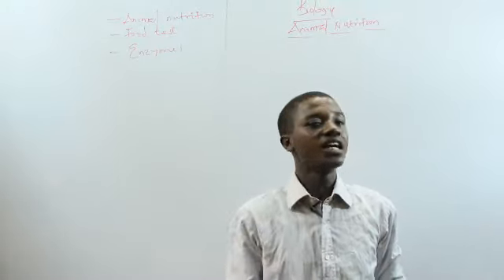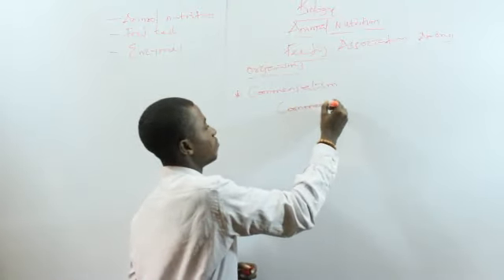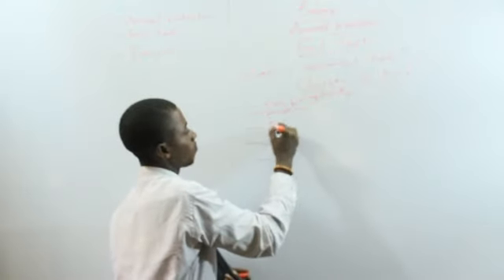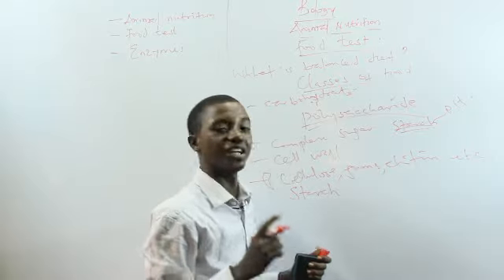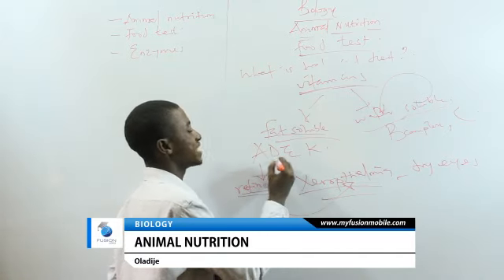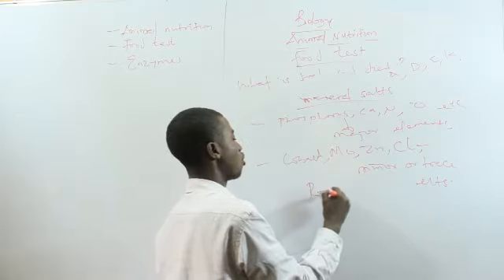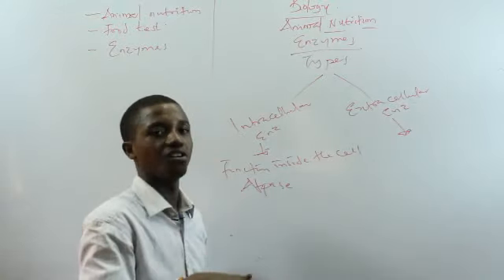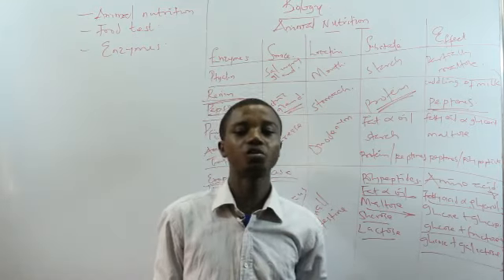Animal nutrition (SS 1, JAMB Tutorial, WAEC, NECO, Post-UTME, NABTEB)